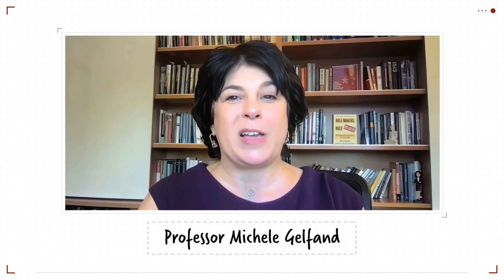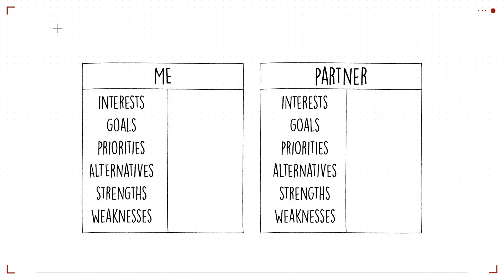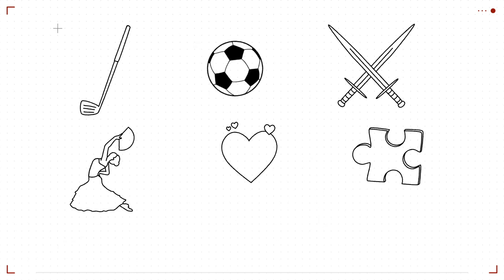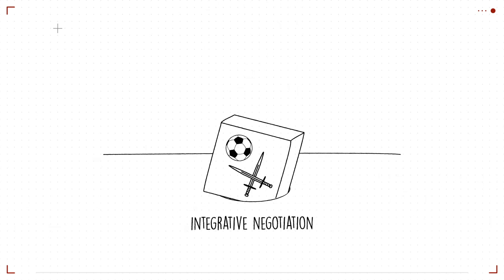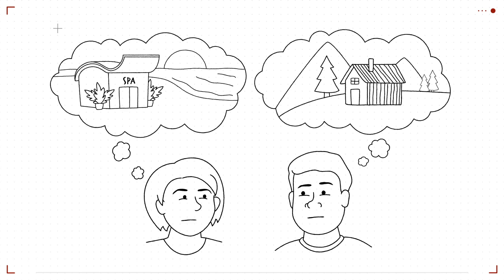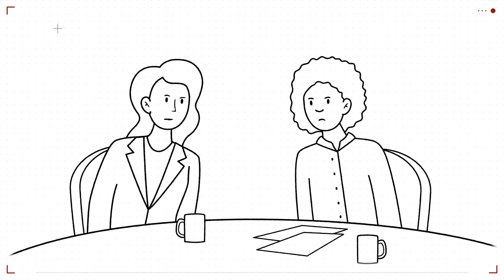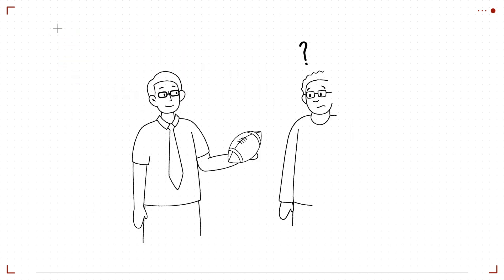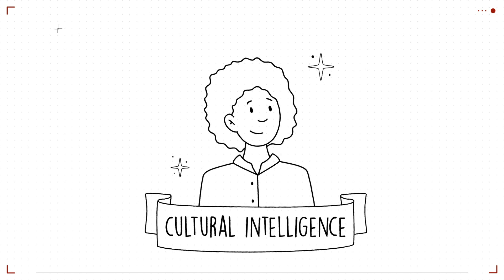Class Takeaways — The Art of Negotiation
From the conference room to the kitchen and everywhere in between, there are countless situations where our wants and needs but up against those of other people. But instead of viewing negotiations as a competition where we fight to get our way, there are strategies we can use for more collaborative deal-making where everybody wins.

In her class, Negotiations, Professor Michele Gelfand explains the principles of successful negotiations, and in this short video, she offers tools you can use the next time you approach the negotiating table.